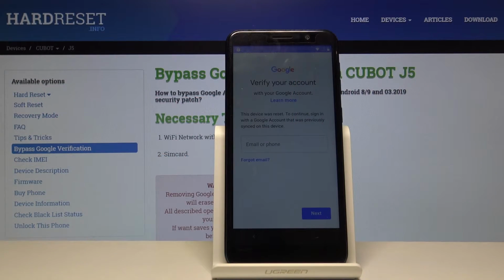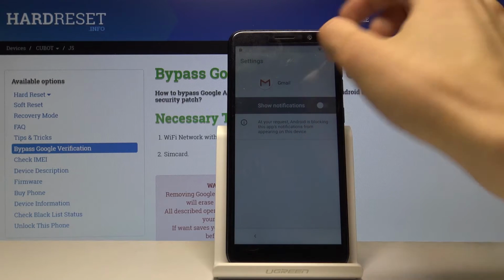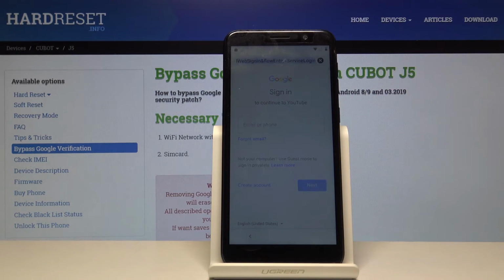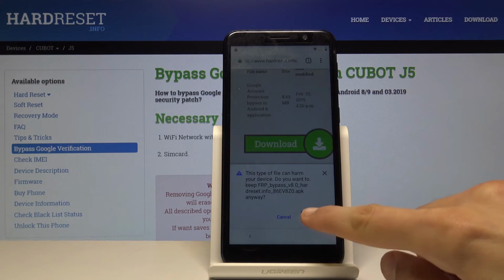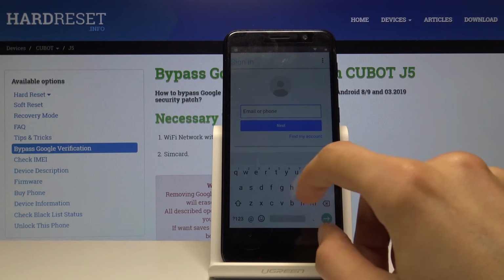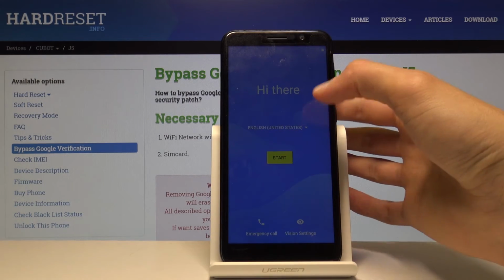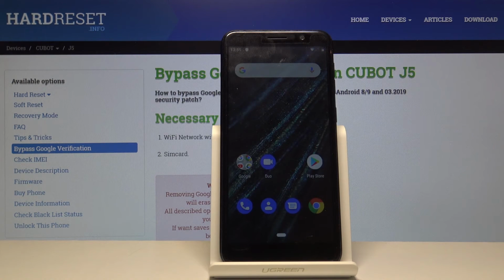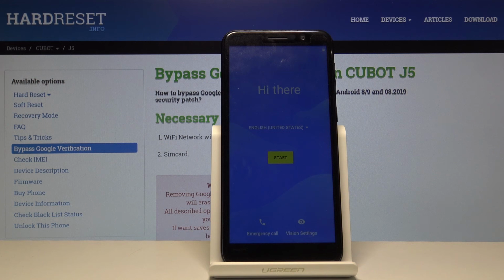How to Bypass Google Verification in CUBOT J5 - Remove FRP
Find out more info about CUBOT J5:
In the presented video guide, we are presenting an amazingly useful operation that removes FRP in CUBOT J5. If you would like to bypass Google verification in your Cubot device, then follow our instruction and use your smartphone with a new Google account. Check out the tutorial to learn how to unlock Factory Reset Protection quick and effectively.

How to unlock FRP in CUBOT J5? How to bypass Google Verification in CUBOT J5? How to remove Google protection in CUBOT J5? How to remove Factory Reset Protection in CUBOT J5? How to bypass Factory Reset Protection in CUBOT J5? How to unlock Factory Reset Protection in CUBOT J5?